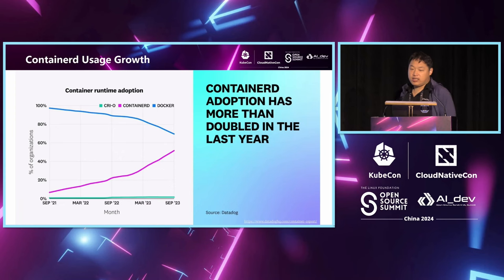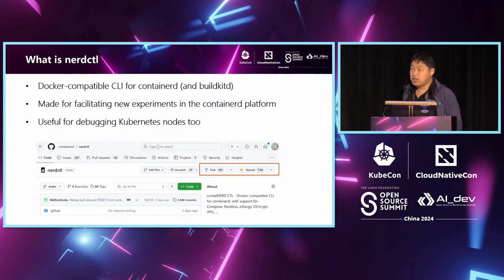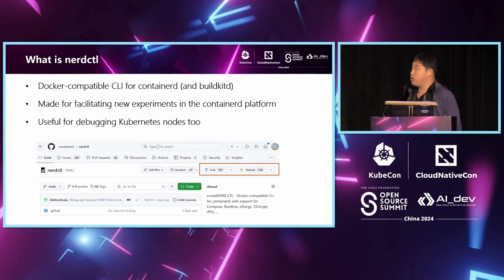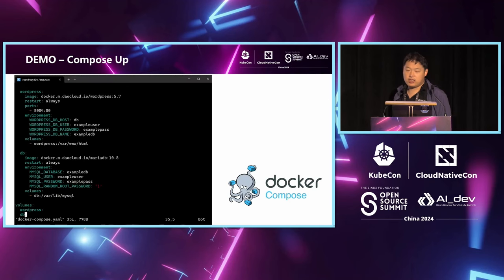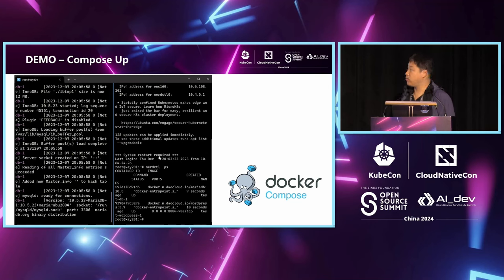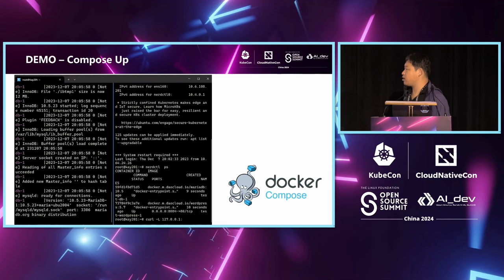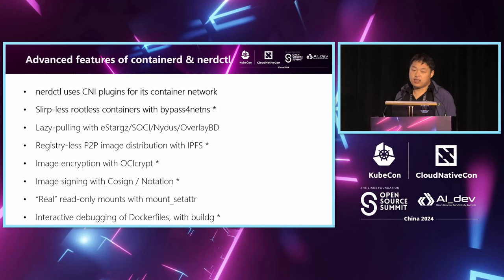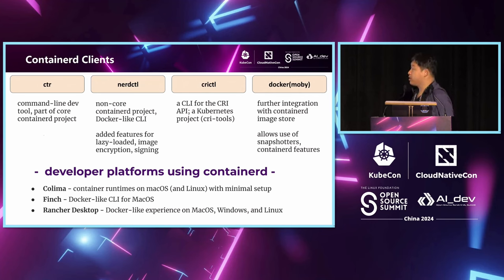Project Lightning Talk: nerdctl: Docker-compatible CLI for containerd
Project Lightning Talk: nerdctl: Docker-compatible CLI for containerd | nerdctl：基于 containerd 的兼容 Docker CLI

During this session, participants will learn about nerdctl’s compatibility compared to Docker and Podman, along with features that Docker has not yet implemented. These include:
* Lazy-pulling with Stargz/Nydus/OverlayBD
* Peer-to-peer image distribution with IPFS
* Image encryption with OCIcrypt
* Image signing with Cosign
* Slirp-less rootless containers with bypass4netns
* Interactive Dockerfile debugging with buildg

Furthermore, the session will delve into nerdctl’s features, related projects(such as Lima, AWS Finch, Colima, Rancher Desktop, Kind ...), and the envisioned roadmap for its future development. Lastly, we aim to delve deeper into community engagement to contribute to the project.

在本次会议中，参与者将了解 nerdctl 与 Docker 和 Podman 的兼容性，以及 Docker 尚未实现的功能。这些功能包括：

* 使用 Stargz/Nydus/OverlayBD 进行延迟拉取
* 使用 IPFS 进行点对点镜像分发
* 使用 OCIcrypt 进行镜像加密
* 使用 Cosign 进行镜像签名
* 使用 bypass4netns 实现无 Slirp 的无根容器
* 使用 buildg 进行交互式 Dockerfile 调试

此外，本次会议还将深入探讨 nerdctl 的功能、相关项目（如 Lima、AWS Finch、Colima、Rancher Desktop、Kind 等），以及其未来开发的愿景路线图。最后，我们还将深入讨论社区参与，为项目的贡献做出贡献。